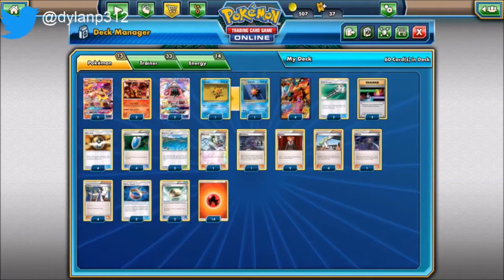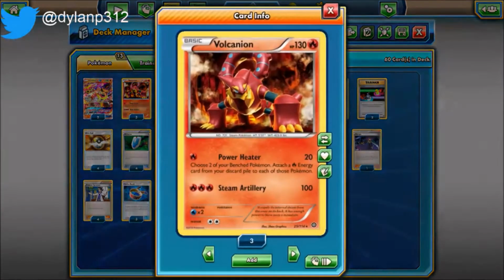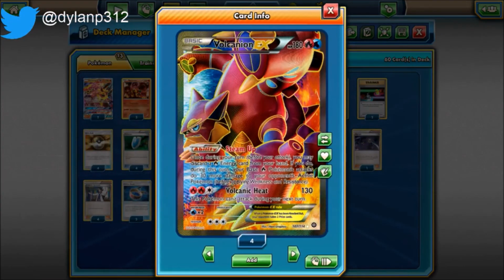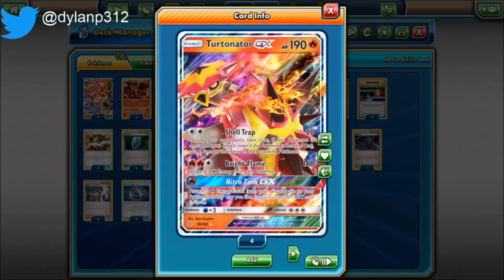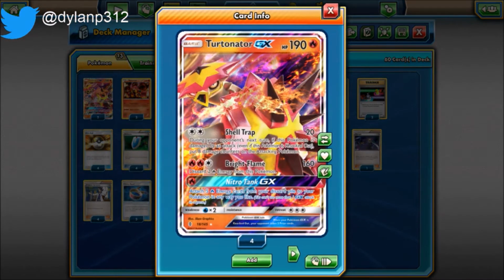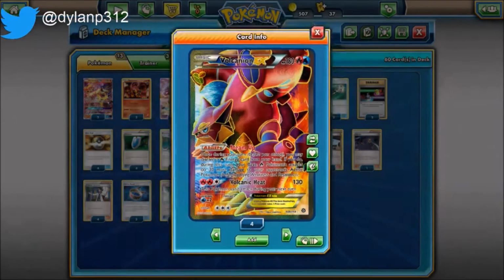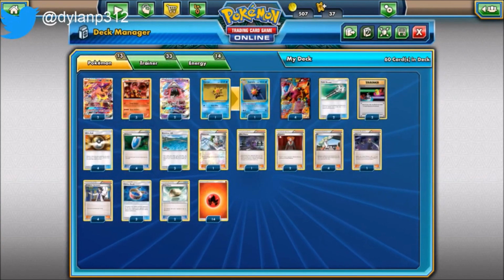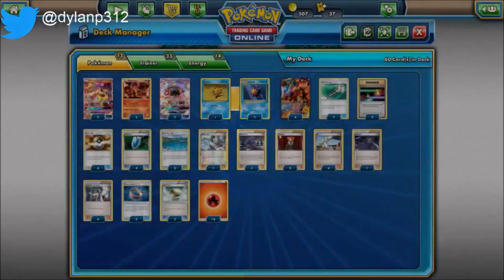Turtonator Volcanion Deck Profile Primal Clash-On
In this video I cover a Turtonator Volcanion list I've been using on PTCGO. It's been fun and I've gone on some winning streaks with it.